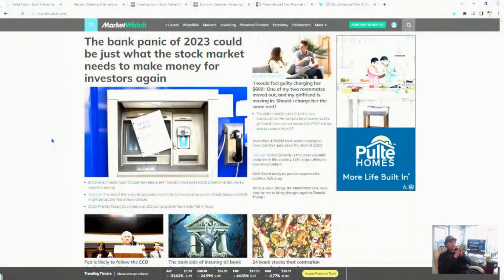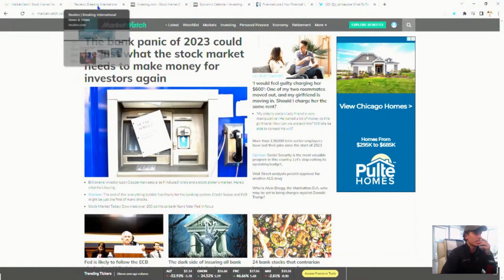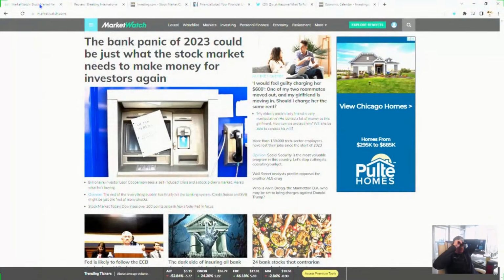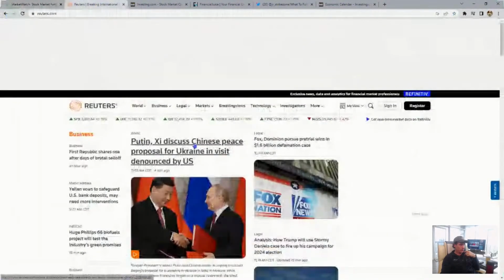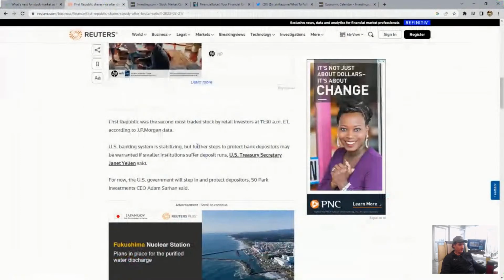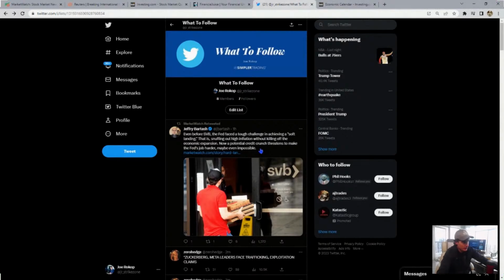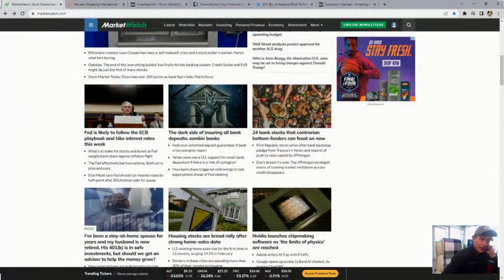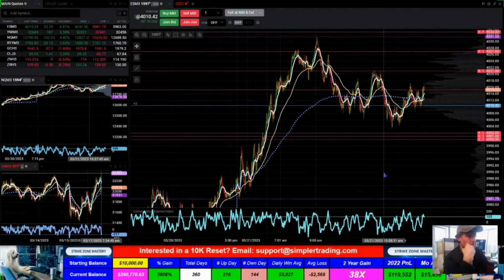Intro to Tape Reading with Joe Rokop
Join Joe Rokop as he gives an introduction to tape reading.

Ask questions and join Joe and the other traders daily in the Simpler Free Trading Room.

Get access to Joe's trade alerts and daily live trading sessions in the Strike Zone Mastery.